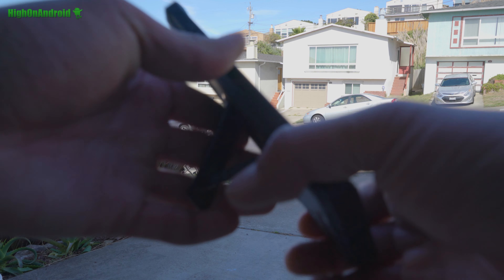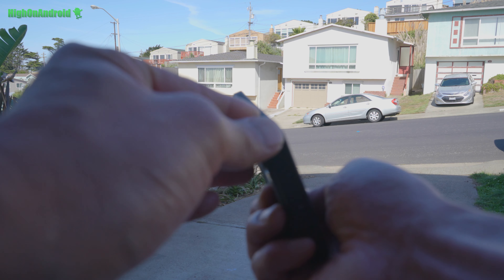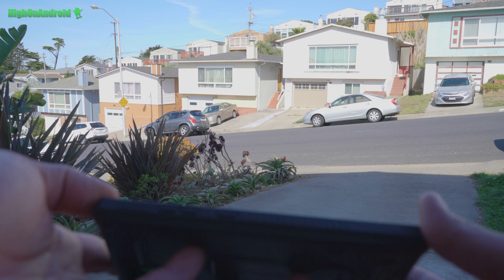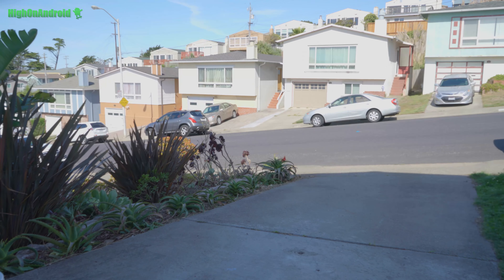How to SURVIVE Galaxy Note 10 Plus DROP TEST!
In this video I show you how to SURVIVE a Samsung Galaxy Note 10 Plus drop test.  Whenever you guys do a drop test, make sure to use a thick case along w/ a tempered glass and you won't damage your phone at all.   Get ArmadilloTek Case for Note 10+:
Get ArmadilloTek Case for Note 10
Get the $9 tempered glass on eBay here
See how I was able to install $9 tempered glass on my Galaxy phones w/ fingerprint working FAST